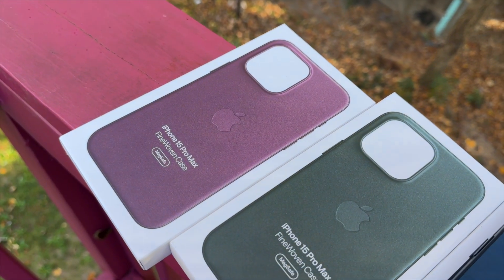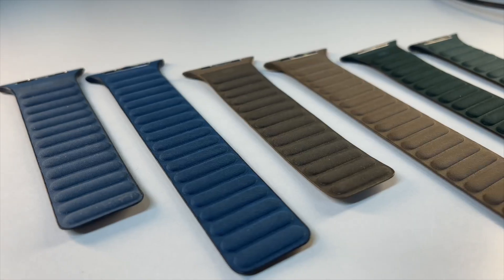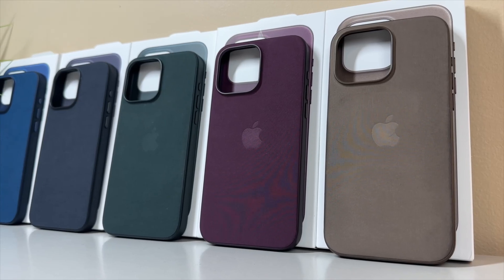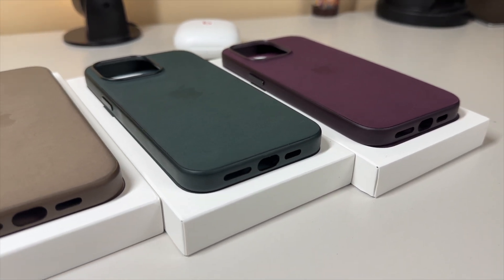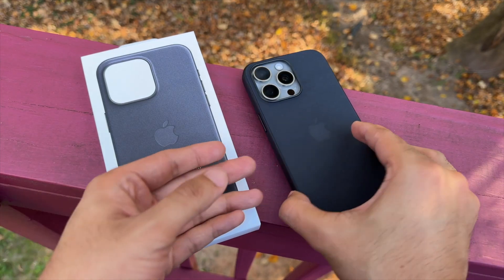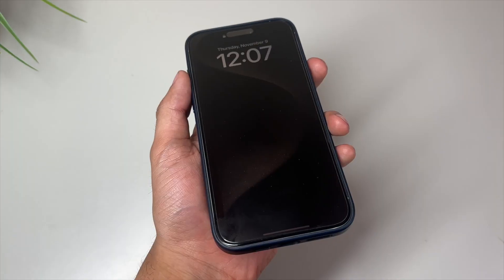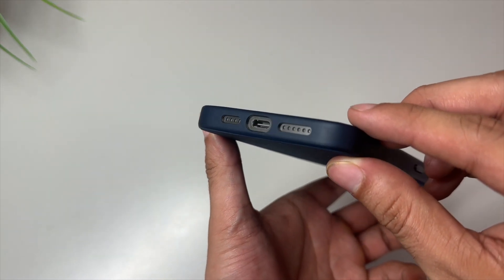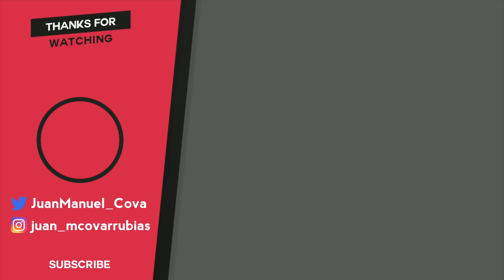ALL-NEW 2023 FineWoven Cases for iPhone 15, 15 Plus, 15 Pro, 15 Pro Max (Worse than Leather)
You can still buy some of iPhone's Leather Case offerings!

Apple iPhone 14 Plus Leather Case with MagSafe - Orange

Apple iPhone 14 Leather Case with MagSafe - Forest Green :

Apple iPhone 14 Plus Leather Case with MagSafe - Midnight :

Apple Leather Wallet with MagSafe (for iPhone) - Now with Find My Support - Midnight :

📱 Upgrade alert! 🚀 The iPhone 15 fam is here, and if you're eyeing Apple's official 1st Party Cases, you're in the right spot! 🎉 Join me, TheJuan&Only, as we explore the all-new FineWoven cases with Magsafe, bidding farewell to the beloved iPhone Leather cases. 😢 But hey, it's all in the name of saving the Earth, right?

Apple dropped 5 fresh FineWoven colors, and we're breaking them down! From the majestic 'Mulberry' to the rich 'Evergreen,' the neutral 'Taupe,' the subtle 'Pacific Blue,' and the timeless 'Black,' there's a hue for every vibe. Which one catches your eye? 👀

💸 Before we get into the nitty-gritty of these cases, let's talk numbers. Brace yourself for the Apple Tax – these beauties are priced at a hefty $59 each. 😱 But hey, if you can handle the cost, they make a sleek, minimalistic companion for your new iPhone 15. 🤩

🔍 Taking a closer look at the design, these cases fit like a glove and adhere to Apple's design language flawlessly. And guess what? They're available for the entire iPhone 15 lineup, so triple-check that you're ordering for the right model! 📲

🛠️ The case itself? Familiar territory with a touch of eco-friendly finesse. The action button replaces the ring/mute slider on the Pro models, giving it an extra dash of modernity. 💫 Durability gets a boost on the sides, with a subtle change in material that seems sturdier. Protection? Decent. Front? Exposed. Solution? Slap on a screen protector! 😎

Now, let's talk colors! Using the Natural Titanium 15 Pro as a canvas, 'Mulberry' brings a wine-like richness, 'Evergreen' exudes sophistication, 'Taupe' strikes a perfect neutral balance, 'Pacific Blue' is subtly stunning, and 'Black' is, well, timeless. 🌟

👍 Whether you miss the patina process of leather or embrace the FineWoven vibe, these cases offer a fresh perspective. Express your style, whether it's bold and vibrant or timeless and classic – Apple's got you covered! 🌟

💦 Don't forget to stay hydrated, and until next time, catch you in my next video! 🎥✨